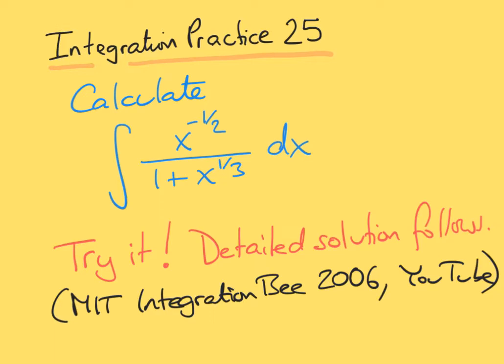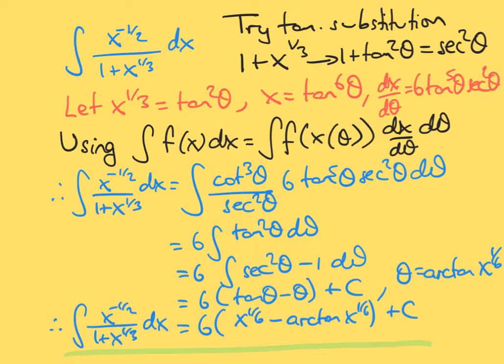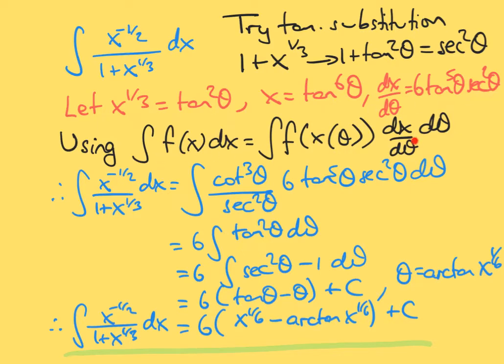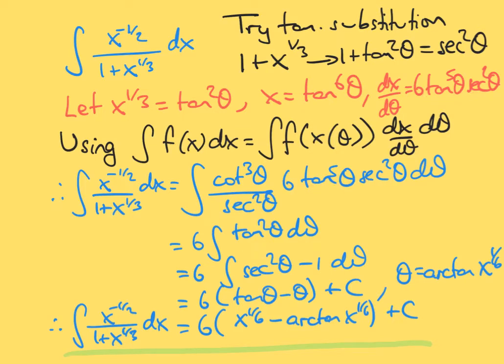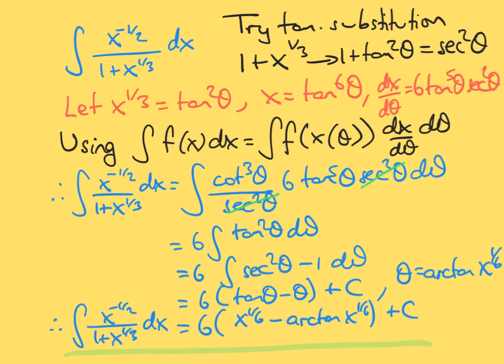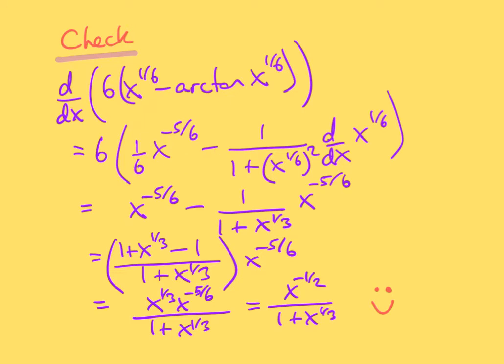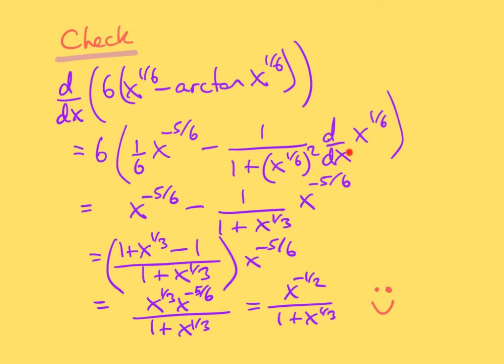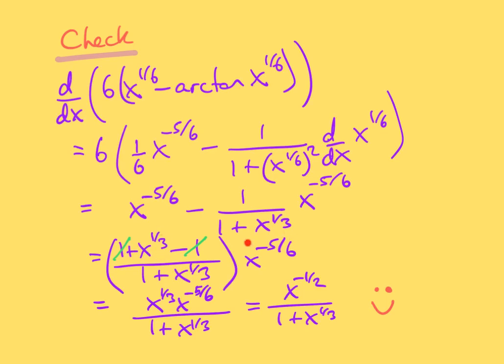Integral Practice 25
This video gives you practice with an indefinite integral. A detailed solution is provided. Try it first!